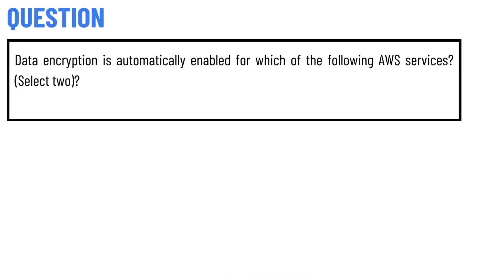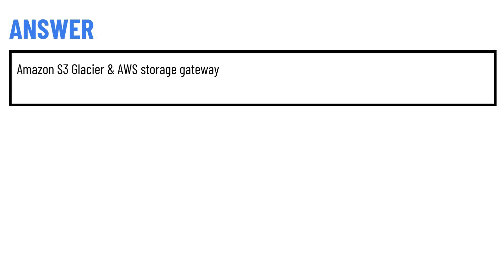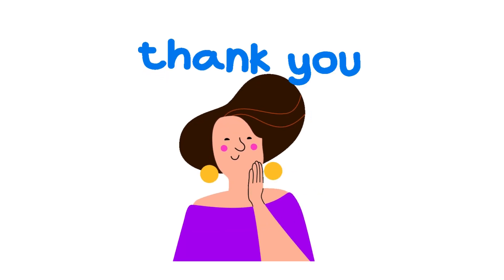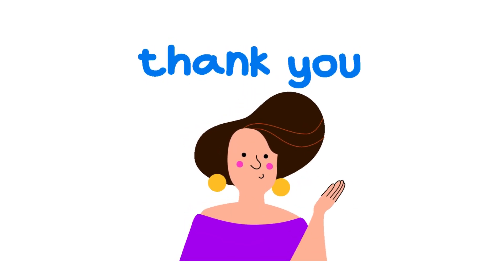Data encryption is automatically enabled for which of the following AWS services?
Data encryption is automatically enabled for which of the following AWS services? (Select two)?